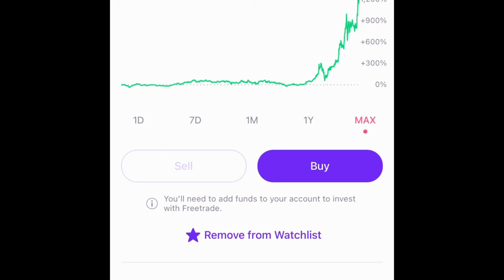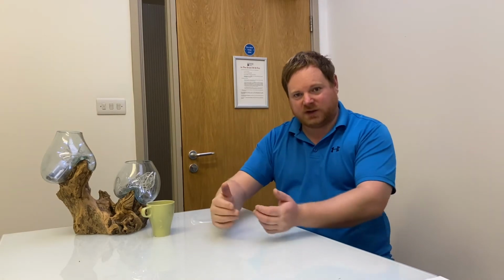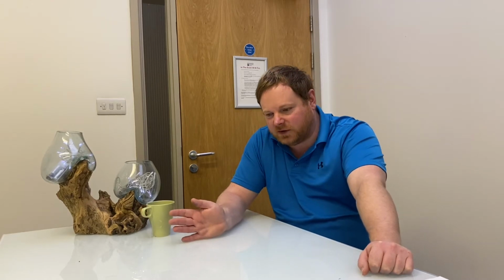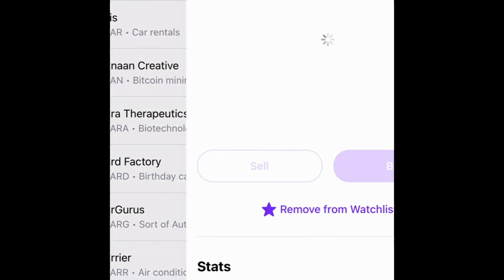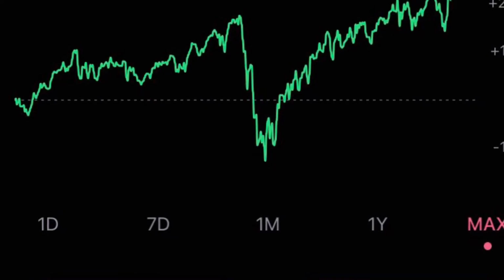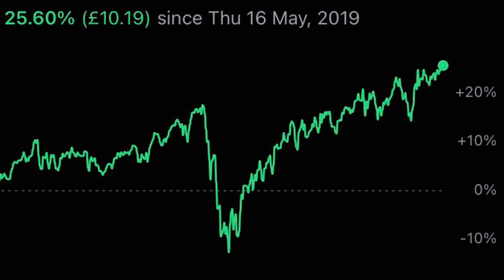Shares or Auto Fund trackers - the basic differences a beginners guide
Want to know what the differences between individual stocks or shares and ETF’s or bulk group funds like the S&P 500 are?

Watch this video for some beginner guidance.

Videos are for education purposes only and you must seek your own advice before investing. There is a real chance you could loose money.